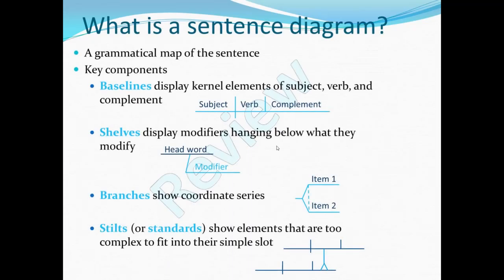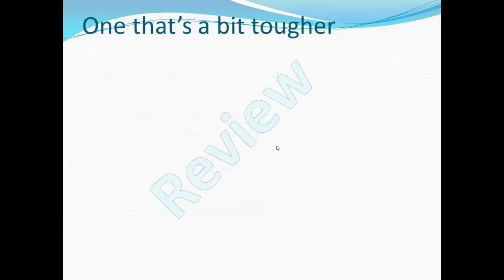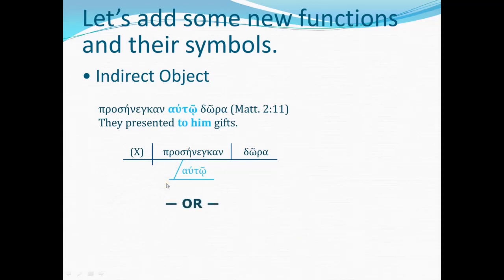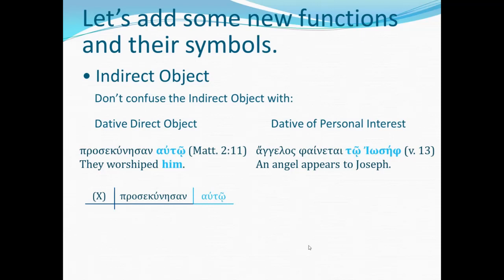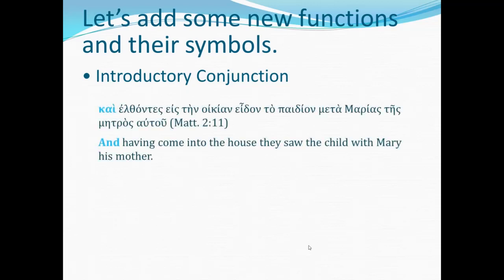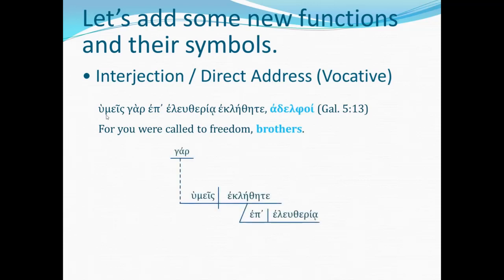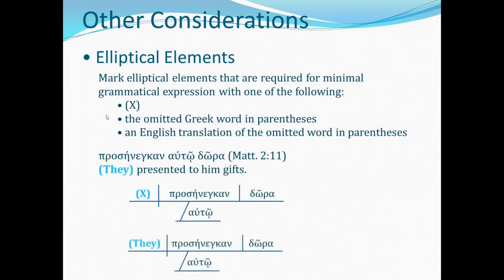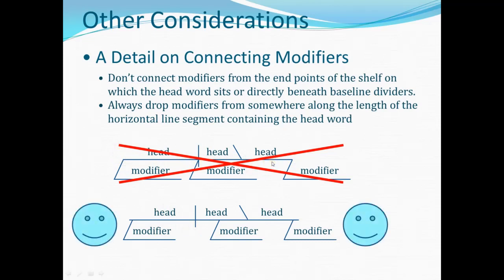Greek NT Sentence Diagramming: How-To, Part 4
Diagramming indirect objects, appositives, introductory conjunctions, interjections, direct address, and elliptical elements. Includes some review of previous material and discussion of positioning modifiers.

Chapters
00:00 Review
04:46 Indirect Object
07:54 Personal Interest (vs. Indirect Object)
10:20 Appositive
11:56 Introductory Conjunction
13:54 Direct Address
15:54 Interjection
16:30 Elliptical Elements
18:41 Positioning of Modifiers